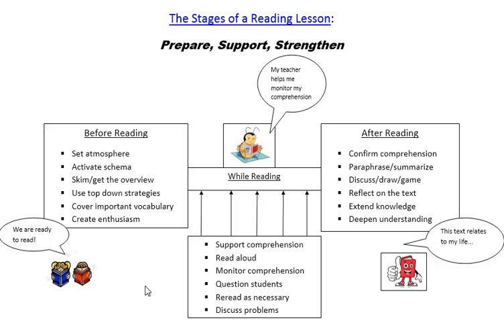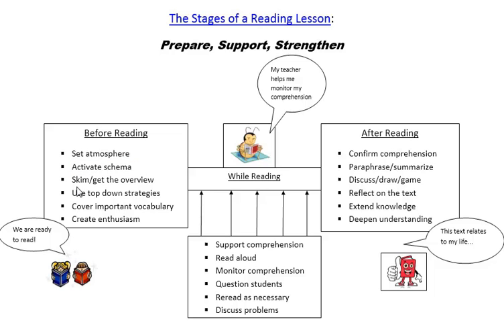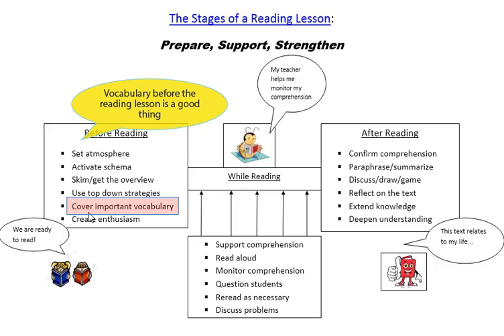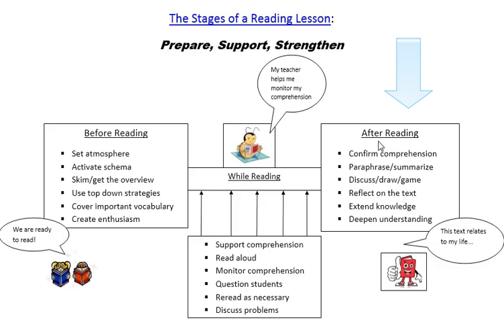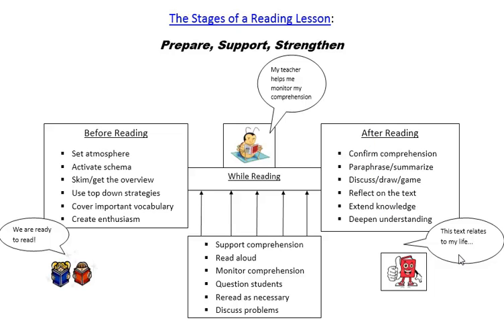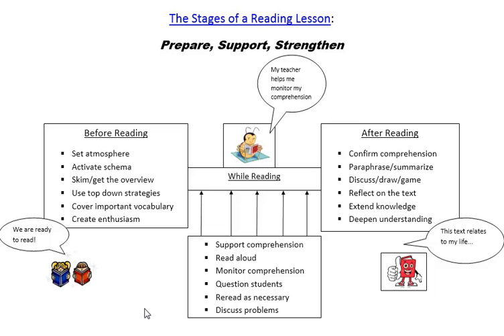Teaching Practice and the Reading Lesson: A Focus on the Three Stages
This video discusses the three stages of a reading lesson.  These stages are critical for your success on teaching practice.